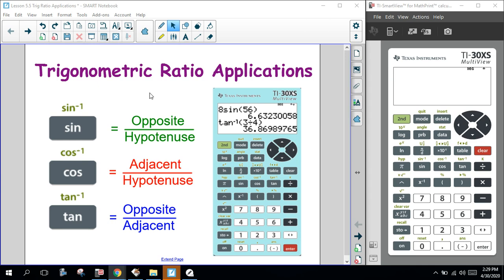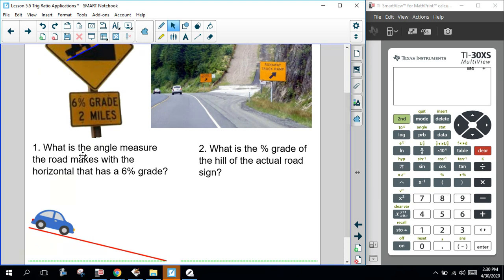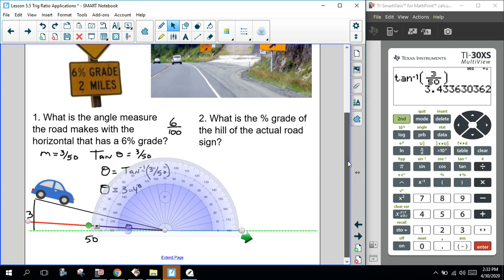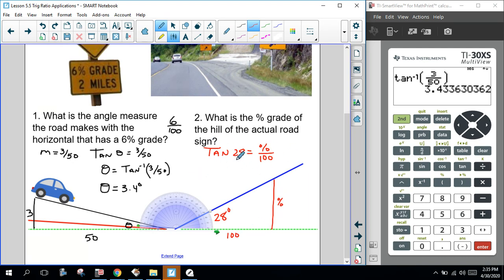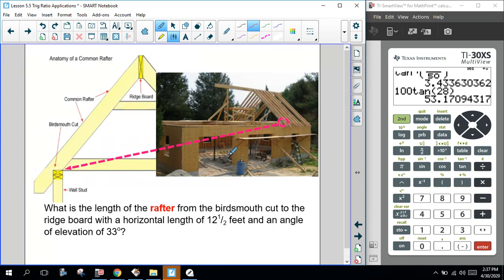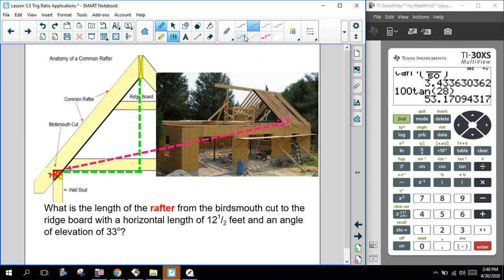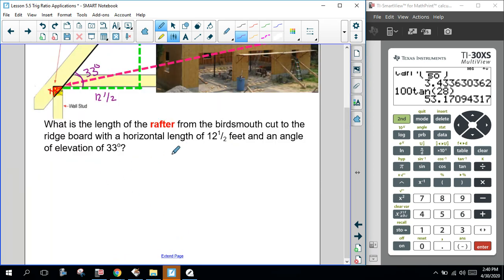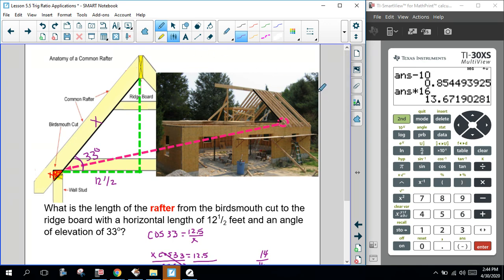Trigonometric Ratio Applications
Geometry - Using trigonometric ratios in practical examples to find lenghts and angle measures of right triangles.